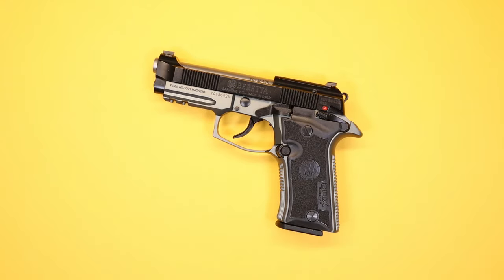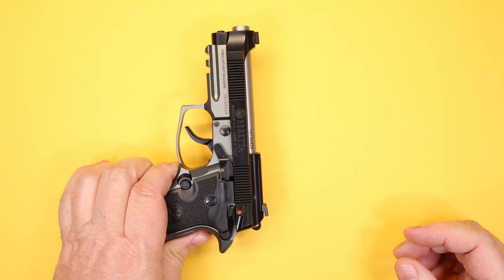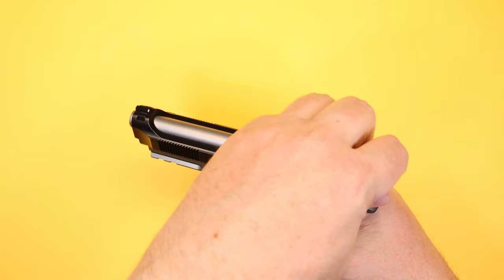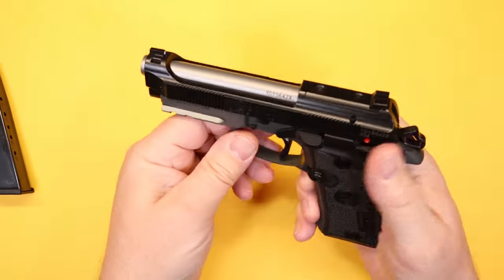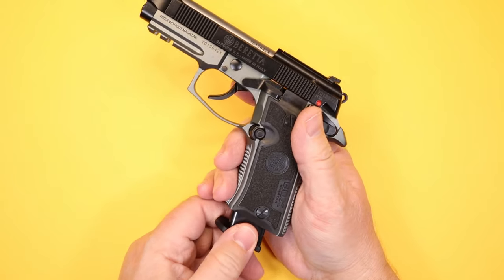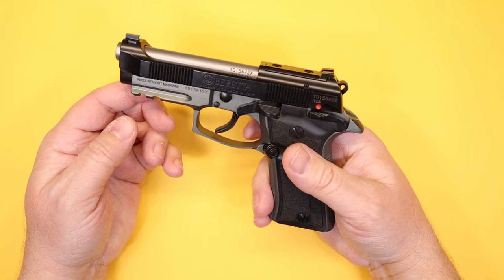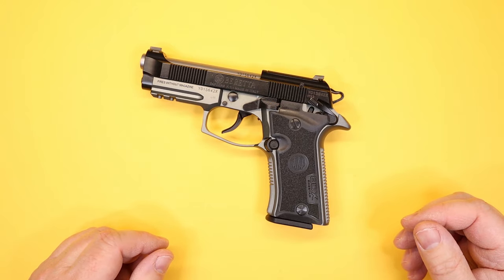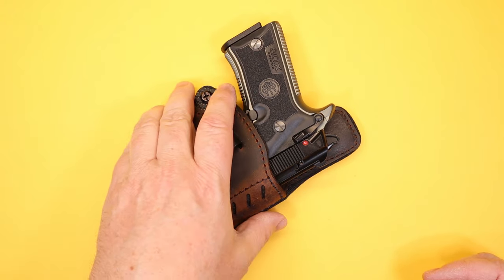BERETTA 80X CHEETAH...JUST AN OVERPRICED .380?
In this video, we will be be discussing the BERETTA 80X CHEETAH .380. We will compare this model to other types of carry guns in similar category to help establish considerations for comfort while carrying. The features will be detailed and we will discuss how these different features might have value to the owner. A brief overview of range performance will be presented along with a summary of the carry experience with regards to holster selection and coverall comfort. In closing. we will present overall impressions of the firearm as a carry option.